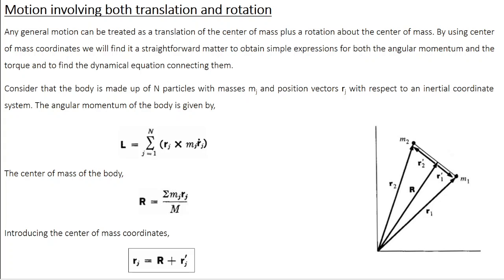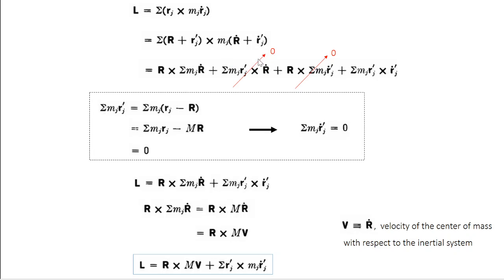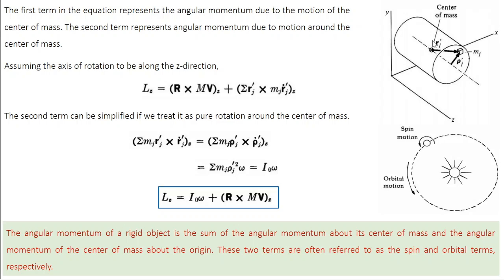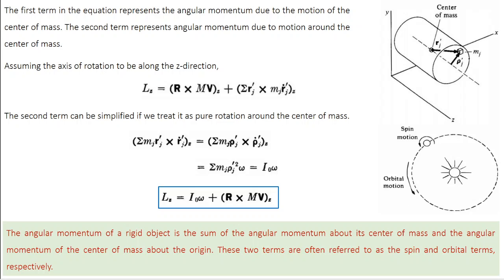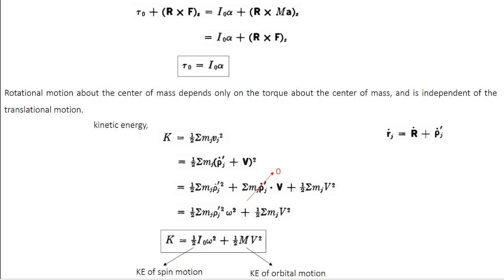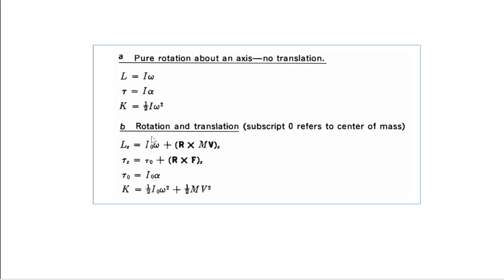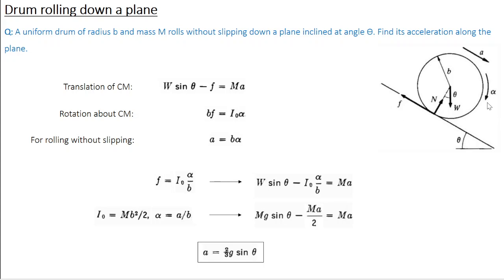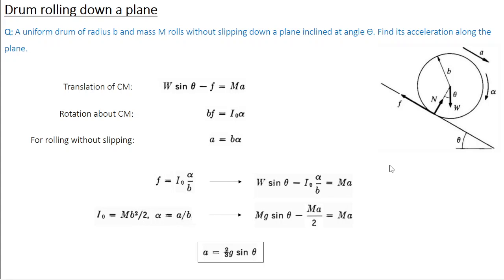Mechanics I Lecture #23 Module 3.6